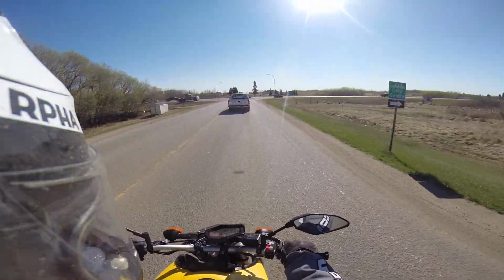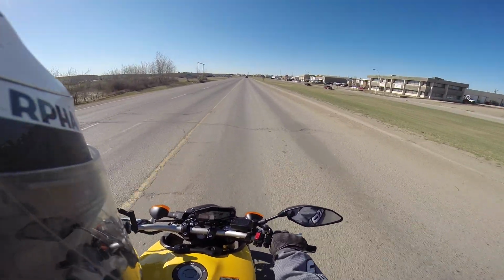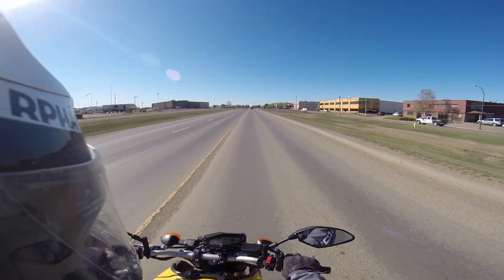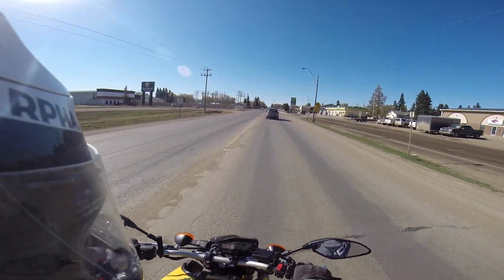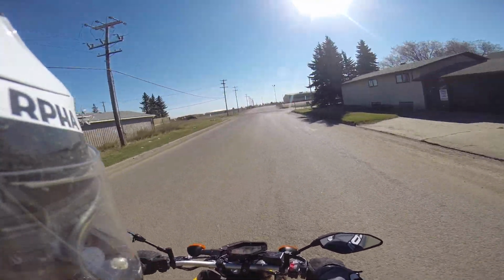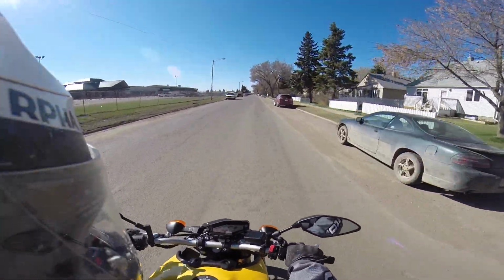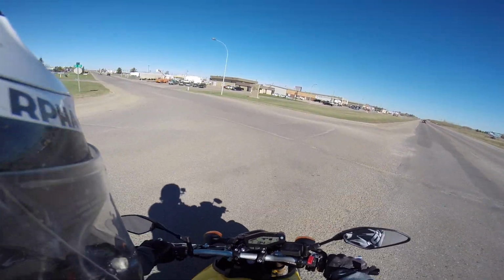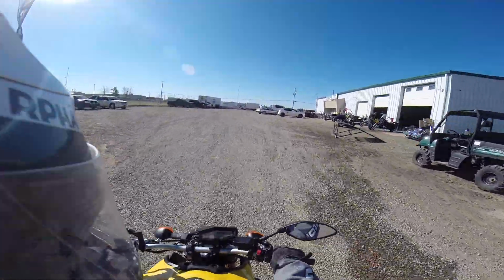2015 Yamaha FZ 09, MT 09 Motovlog Style with 6IOD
Yamaha's new 3 cylinder is turning heads and profits for Yamaha.  I take the FZ-09 (or MT-09) out for a seat of the pants review.  I hope you enjoy it, I sure did.